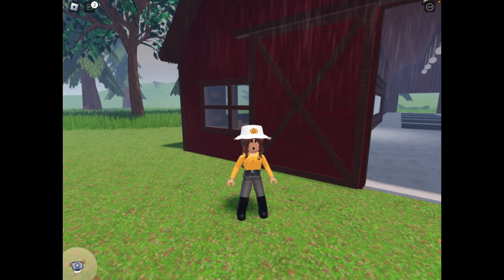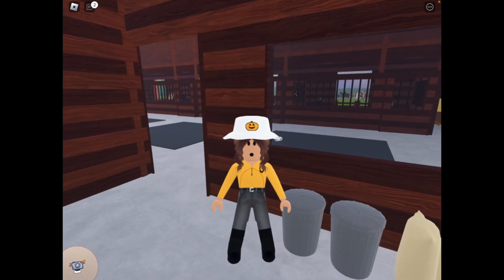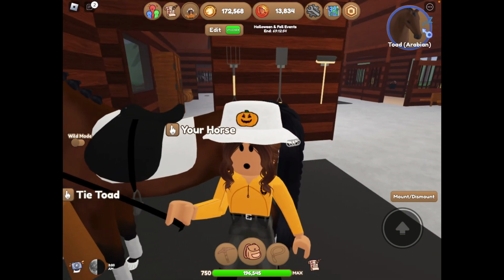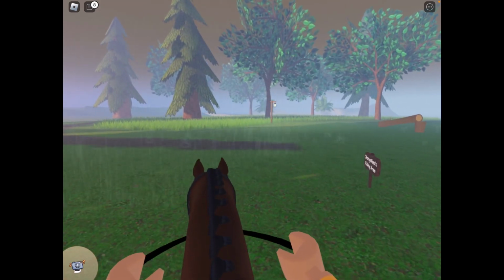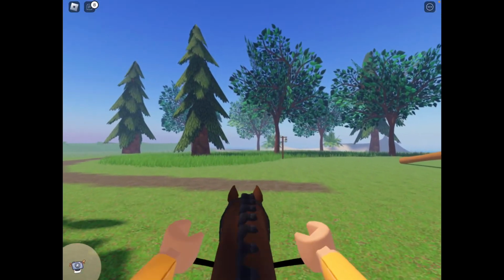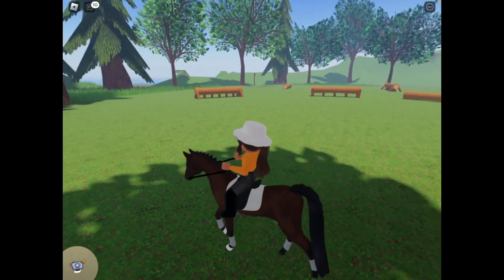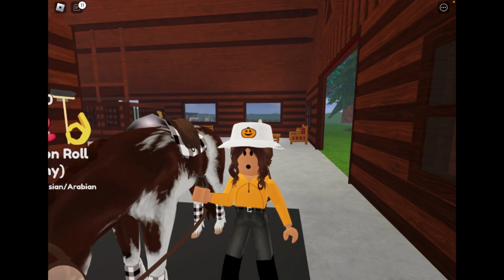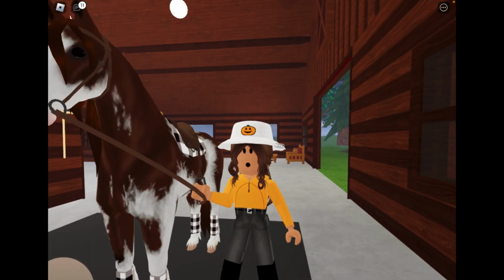Breezy Nights EP1 | Wild Horse Islands | Roblox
Hi guys! So sorry I haven’t posted for a few days, this video just took SO long to make. 😭 I hope you enjoy it!